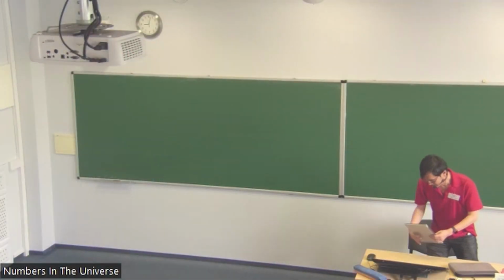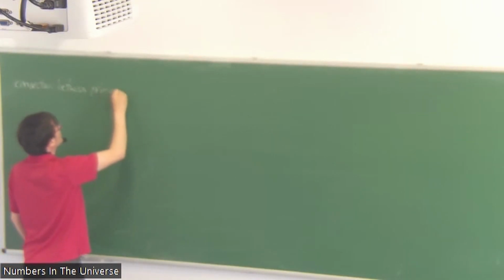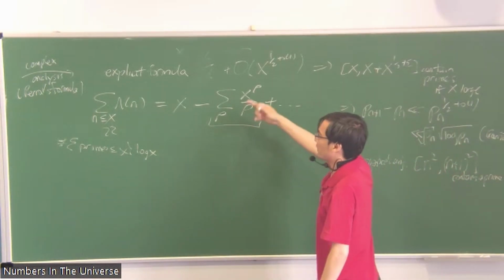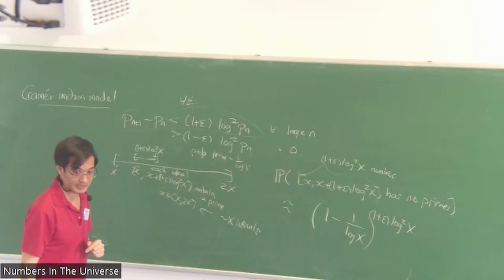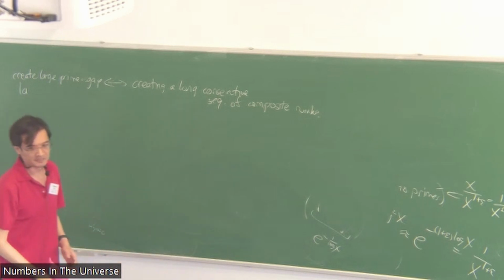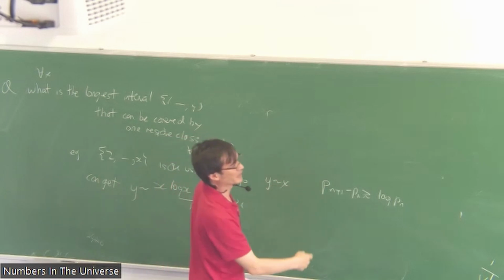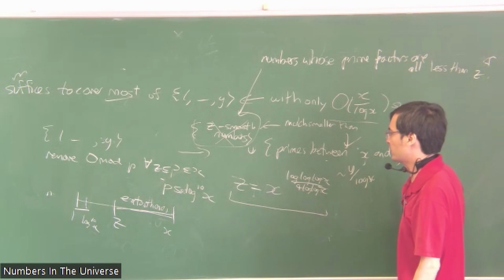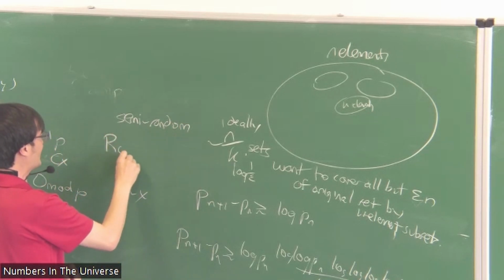Large gaps between primes, Terence Tao, 2/4.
Analytic prime number theory in the twenty-first century, Terence Tao,
8/8/2023, Warsaw - Numbers in the Universe school and conference.
Lecture 2. Large gaps between primes.
The n^th gap between primes grows like log n on the average, and a famous conjecture of Cramer asserts that it can reach as large as log^2 n infinitely often. It has been remarkably hard to get close to this conjecture, however, after a lull of eighty years, an advance was made by Ford, Green, Konyagin, Maynard, and myself, using the theory of hypergraphs. We discuss both the old and new results in this area, as well as the predictions coming from random models.